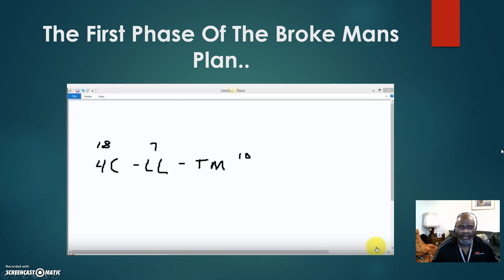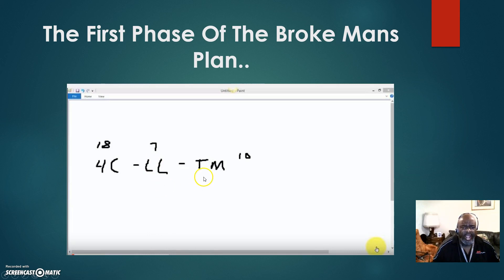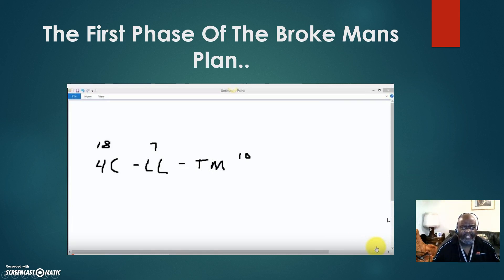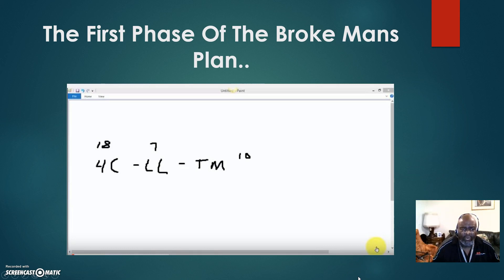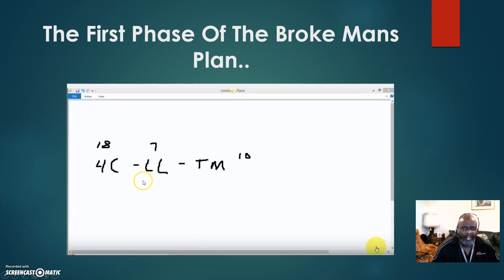Following Rob Fraser's Broke Mans Plan First Phase...